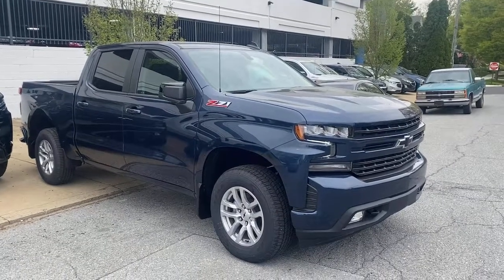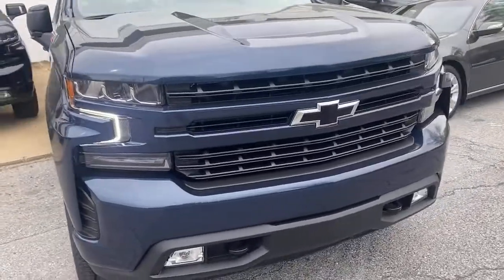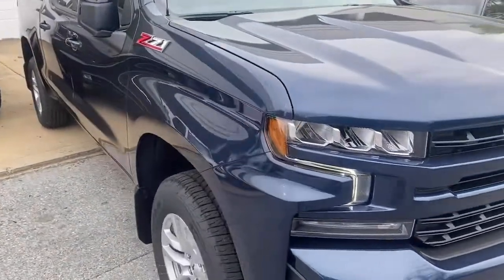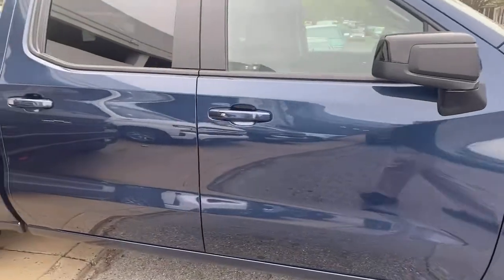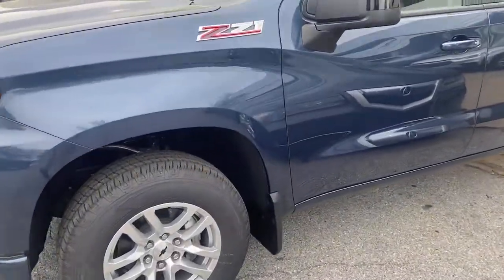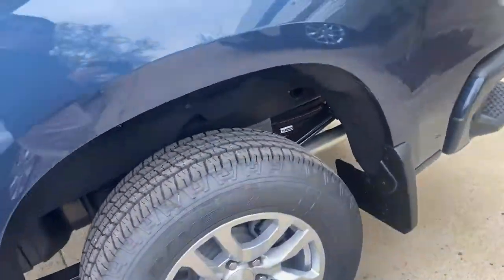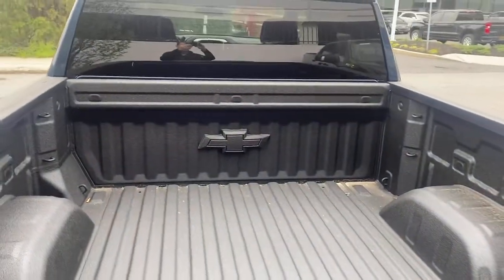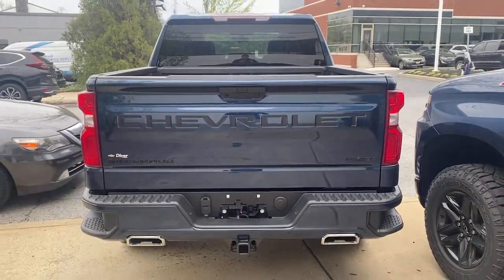2021 Chevrolet Silverado 1500 Wilmington, New Castle, Newark, Hockessin, Claymont, DE 210756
Northsky Blue Metallic New 2021 Chevrolet Silverado 1500 available in Wilmington, Delaware. Servicing the New castle, Newark, Hockessin, Claymont, DE area.
2021 Chevrolet Silverado 1500 RST - Stock#: 210756 - VIN#: 3GCUYEED3MG295163

Diver Chevrolet
2101 Pennsylvania Ave

Northsky Blue Metallic 2021 Chevrolet Silverado 1500 RST EcoTec3 5.3L V8 4WD 8-Speed Automatic, 4WD, Black Cloth.**AT DIVER CHEVROLET OUR SALES STAFF IS SALARY AND VOLUME BASED TO MAKE SURE YOU RECEIVE THE BEST DEAL At Diver Chevrolet we only advertise REBATES that everyone qualifies for. Diver Chevrolet we make the car buying experience Friendly, Honest and Transparent. Please read what our customers say about us. Recent Arrival! Price includes: $4400 - Chevrolet Consumer Cash Program. Exp. 05/03/2021
GVWR  7100 LBS. (3221 KG),WHEELS  18 X 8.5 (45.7 CM X 21.6 CM) BRIGHT SILVER PAINTED ALUMINUM  (STD),LPO  ALL-WEATHER FLOOR LINERS  1ST AND 2ND ROWS  (includes Z71 logo on front mats),Z71 OFF-ROAD AND PROTECTION PACKAGE  includes (Z71) Z71 Off-Road suspension  (JHD) Hill Descent Control  (NZZ) skid plates  (K47) heavy-duty air filter and Z71 hard badge Includes (WPQ) Protection Package and (AAK) All-weather Z71 floor liners  LPO.,TIRE  SPARE 265/70R17SL ALL-SEASON  BLACKWALL  (STD),HILL DESCENT CONTROL,LPO  BLACK TAILGATE LETTERING  (dealer-installed),AUDIO SYSTEM  CHEVROLET INFOTAINMENT 3 SYSTEM  8 diagonal color touchscreen  AM/FM stereo. Additional features for compatible phones include: Bluetooth audio streaming for 2 active devices  voice command pass-through to phone  wired Apple CarPlay and Android Auto capable. (STD),AIR FILTER  HEAVY-DUTY,SKID PLATES,LPO  BLACK NAMEPLATES  (dealer-installed),COOLING  EXTERNAL ENGINE OIL COOLER,CONVENIENCE PACKAGE WITH BUCKET SEATS  includes (A50) bucket seats  (D07) center console  (CJ2) dual-zone automatic climate control  (A2X) 10-way power driver seat including power lumbar  (KA1) heated driver and passenger seats  (KI3) heated steering wheel and (N37) manual tilt-telescoping steering column; Includes (R7O) Cloth Rear Seat with Storage Package and includes (SNR) Up-level Rear Seat with Storage Package.),CENTER CONSOLE  FLOOR-MOUNTED  with cup holders  cell phone storage  power cord management  hanging file folder capability,LPO  MOLDED SPLASH GUARDS  BLACK  (dealer-installed),ENGINE  5.3L ECOTEC3 V8  (355 hp [265 kW] @ 5600 rpm  383 lb-ft of torque [518 Nm] @ 4100 rpm); featuring available Dynamic Fuel Management that enables the engine to operate in 17 different patterns between 2 and 8 cylinders  depending on demand  to optimize power delivery and efficiency,SEATS  FRONT BUCKET  with center console,ALTERNATOR  170 AMPS,TRAILER BRAKE CONTROLLER  INTEGRATED,LICENSE PLATE KIT  FRONT,TRANSFER CASE  TWO-SPEED  electronic Autotrac with push button control,TIRES  265/65R18SL ALL-TERRAIN  BLACKWALL,REAR AXLE  3.23 RATIO,WHEELHOUSE LINERS  REAR,EXHAUST  DUAL WITH POLISHED OUTLETS  (STH) Rally Edition and (WGQ) Redline Edition includes Black exhaust tips.),TRANSMISSION  8-SPEED AUTOMATIC  ELECTRONICALLY CONTROLLED  with overdrive and tow/haul mode. Includes Cruise Grade Braking and Powertrain Grade Braking (STD),BED PROTECTION PACKAGE  includes (B1J) wheel house liners and (CGN) Chevytec spray-on bedliner,NORTHSKY BLUE METALLIC,Z71 OFF-ROAD PACKAGE  includes (Z71) Off-Road suspension  (JHD) Hill Descent Control  (NZZ) skid plates and (K47) heavy-duty air filter Includes Z71 hard badge  (N10) dual exhaust  (PZX) 18 bright silver painted wheels  (XCK) 265/65R18 all-terrain  blackwall tires and (NQH) 2-speed transfer case.,COOLING  AUXILIARY EXTERNAL TRANSMISSION OIL COOLER,JET BLACK  CLOTH SEAT TRIM,RST PREFERRED EQUIPMENT GROUP  includes standard equipment,CHEVYTEC SPRAY-ON BEDLINER  BLACK WITH CHEVROLET LOGO  (does not include spray-on liner on tailgate due to Black composite inner panel),LPO  DARK ESSENTIALS PACKAGE  includes (RIK) Black Silverado nameplates  along with where applicable  Black Custom/LT/RST/LTZ/High Country/6.2L/Duramax badges  LPO and (SB7) Black tailgate CHEVROLET lettering  LPO  (dealer-installed),Tow Hitch,Locking/Limited Slip Differential,Four Wheel Drive,Power Steering,ABS,4-Wheel Disc Brakes,Aluminum Wheels,Tires - Front All-Season,Tires - Rear All-Season,Tires - Front All-Season,Tires - Rear All-Season,Tow Hooks,Daytime Running Lights,Fog Lamps,Heated Mirrors,Power Mirror(s),Privacy Glass,AM/FM Stereo,MP3 Player,Bluetooth Connection,Auxiliary Audio Input,Smart Device Integration,S